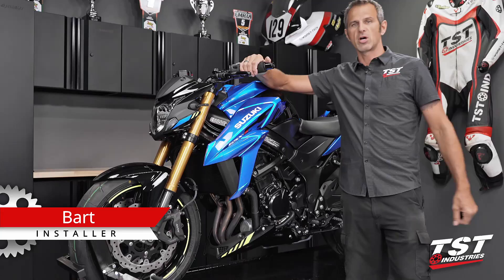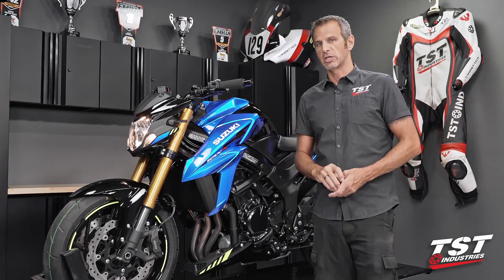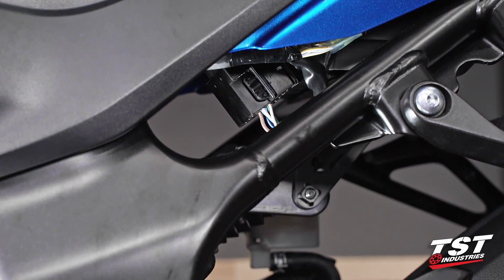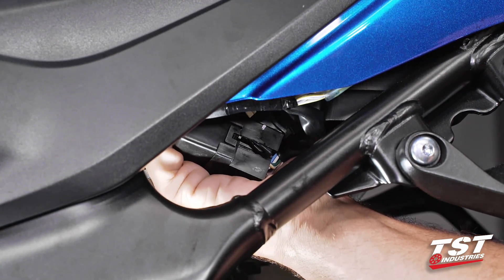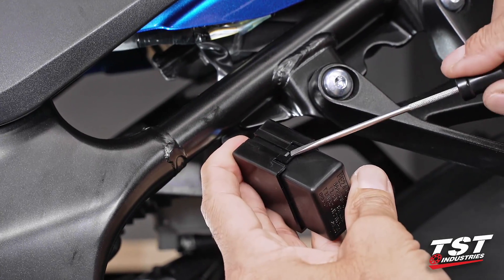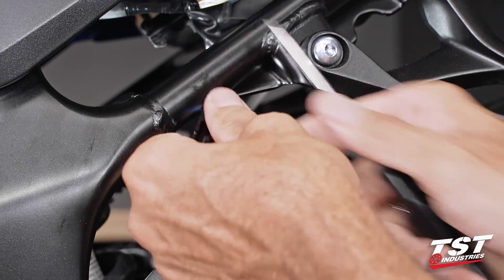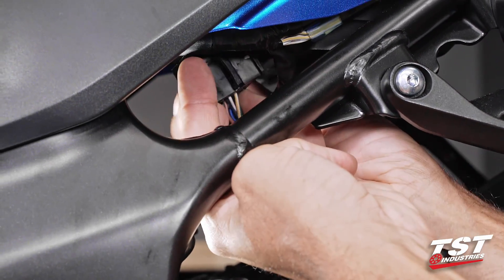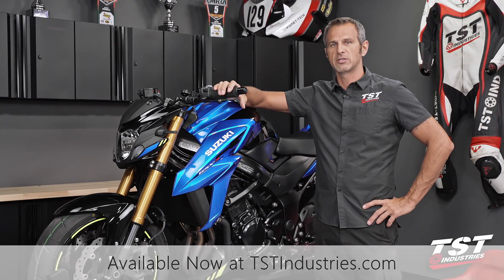How to install an LED Flasher Relay on a 2017+ Suzuki GSX-S750 by TST Industries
Fix your Suzuki GSX-S750 fast flash rate with our simple to install LED Flasher Relay. This relay will allow you to slow your signaling rate down to the OEM speed.

If your signal lights flash too fast due to aftermarket lights this part is your solution!! Installation is simple as it plugs right into the harness.

This component works with the following signal configurations:

1. All stock
2. Stock taillight, aftermarket signals
3. Integrated taillight, stock signals
4. Integrated taillight, aftermarket signals